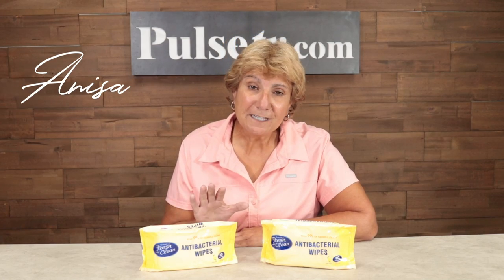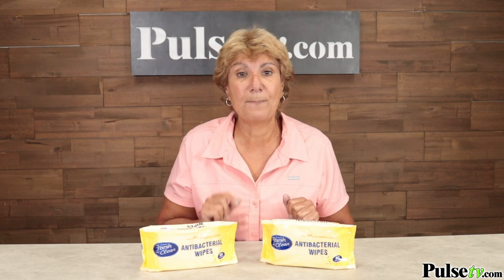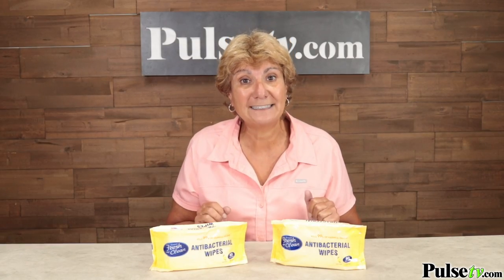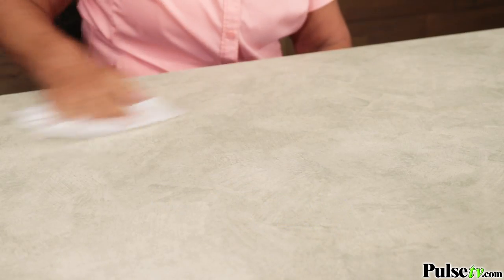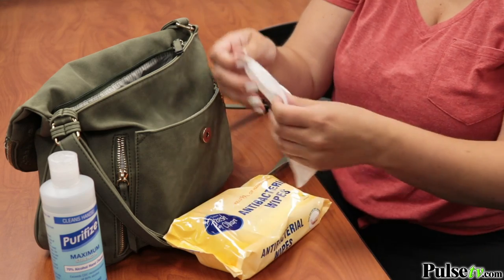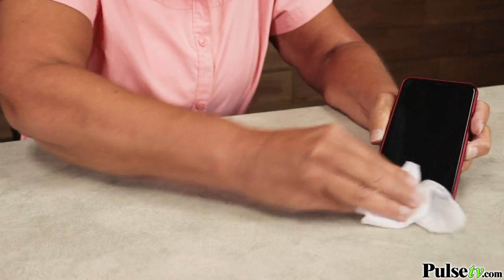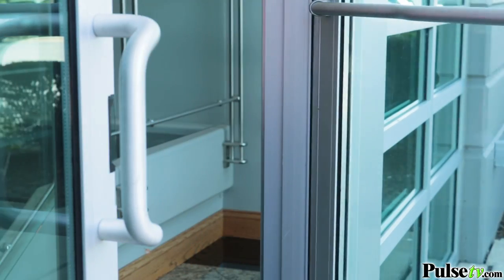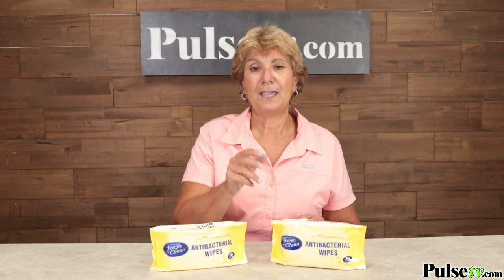2 or 3-Pack of Fresh n Clean Antibacterial Wipes - Combats Germs and Viruses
Fresh n Clean Antibacterial Wipes are textured wipes that power through tough messes and can effectively kill 99.9% of common germs and bacteria like Staph, and Strep and viruses that cause cold and flu including Human Coronavirus and Influenza A2 Virus.